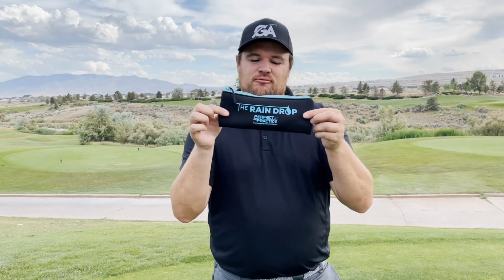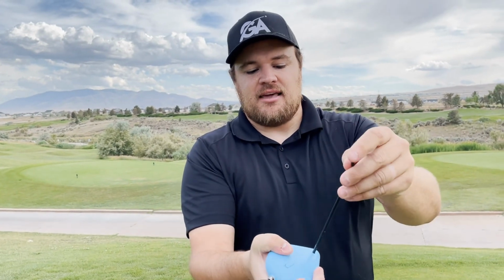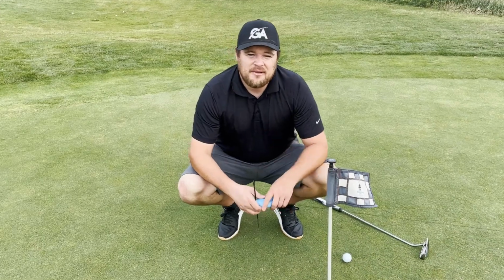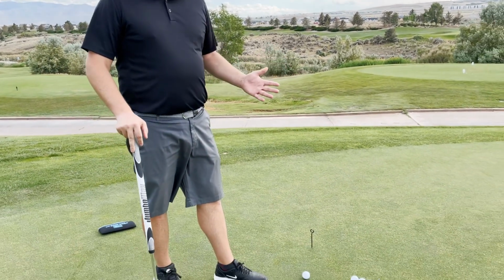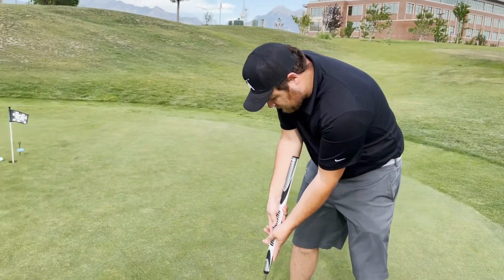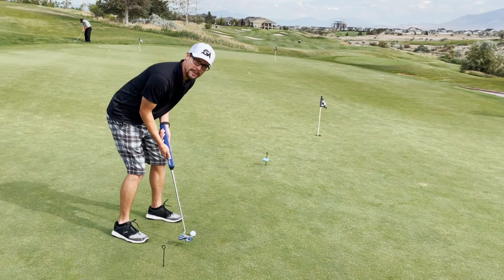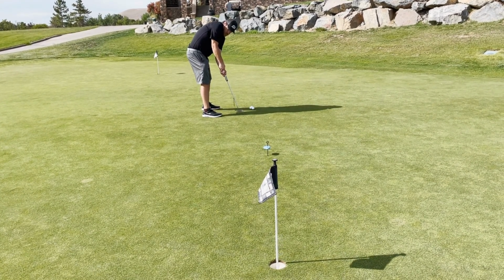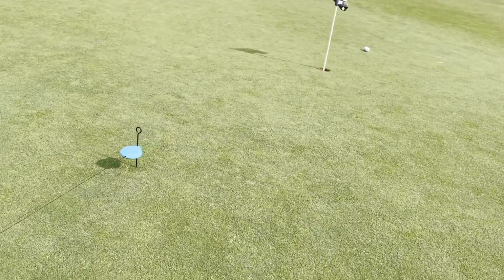Golf Putting String Drill | The Raindrop From Perfect Practice Golf Review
You have probably seen golf professionals use the putting string drill, so we purchased one of the cooler versions of it out on the market, The Rain Drop by Perfect Practice Golf, and this is our review!

The golf putting string training aid, The Rain Drop by Perfect Practice Golf is one of the new hot golf products on the market. We have seen Dustin Johnson, recent FedEx Cup winner, use the Rain Drop, as well as LPGA Major Champion Nelly Korda.

The Rain Drop is a training aid that is meant to help improve your putting game, as well as help you warm up before a round to get the feel of the greens - showing line and pace of your putts.

When using a putting mat, you usually have a line to practice the perfect stroke, now with this putting string aid, you can improve your putting aim, distance control, and pace while out on the course.

As mentioned in the video, check out our review of the Perfect Practice Putting Mat You can also get 15% off the putting mat by using the same promo code: GOLFASCENDING

Make sure to follow Golf Ascending on these other social media platforms as well!:

Hey there, this is Tyson and Brady with Golf Ascending! We love golf, and our goal is to provide great golf video content for you! We are always looking to improve our golf game, and learn new things about golf clubs, training aids, golf swing drills, and more!